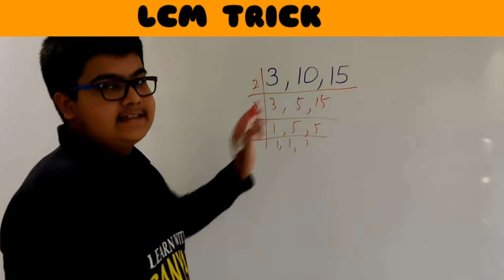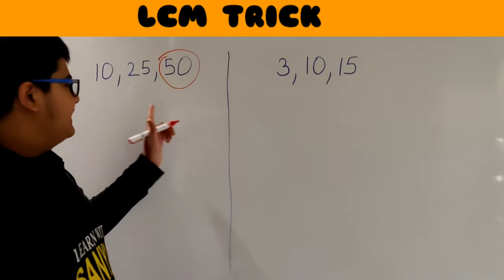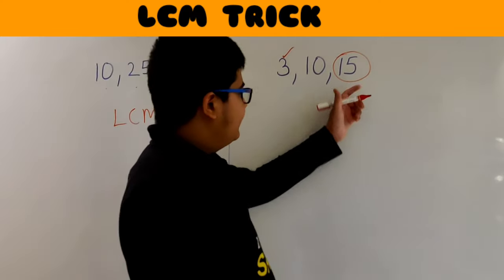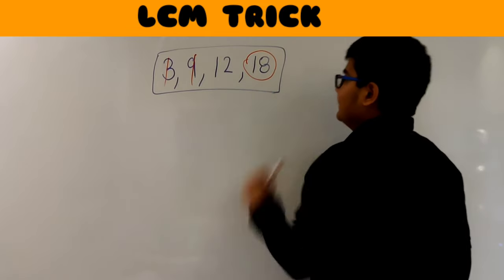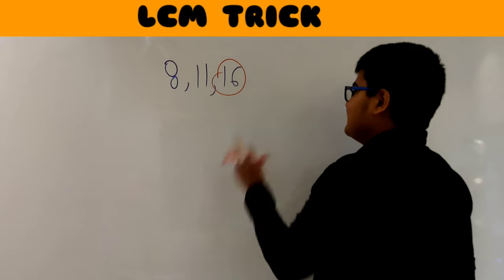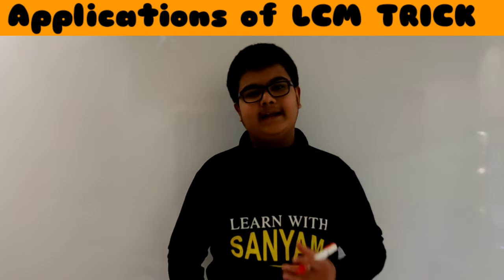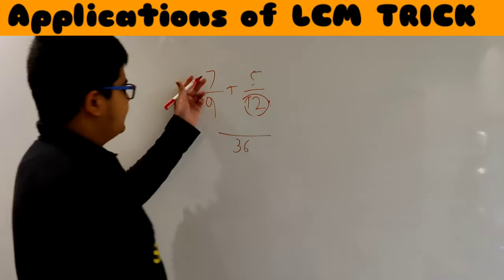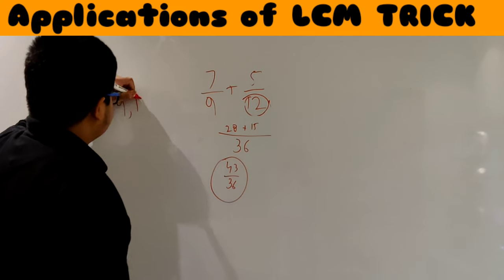Best Shortcut Trick to Calculate LCM||Fastest LCM trick||Solve in 2 sec||Vedic maths trick